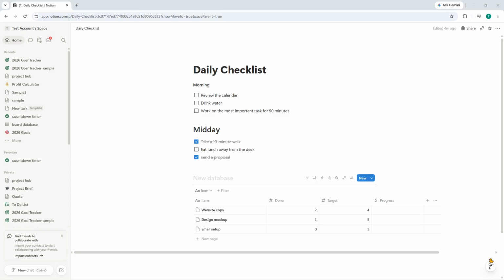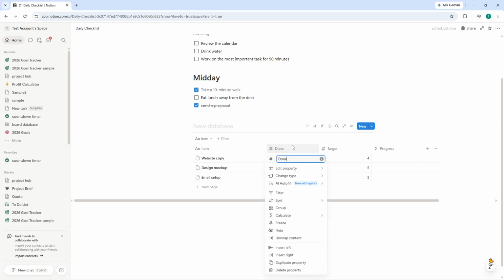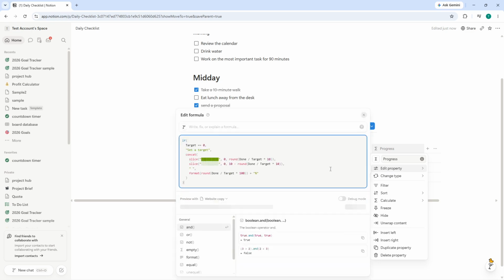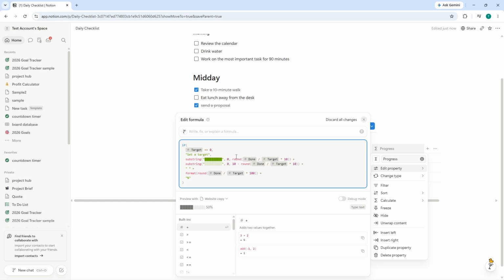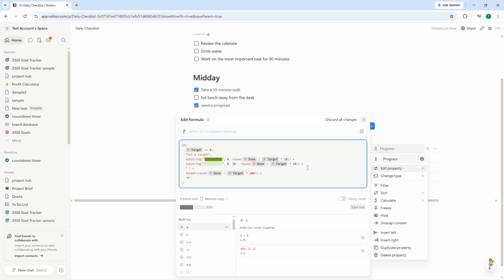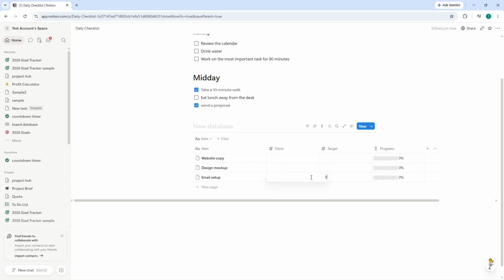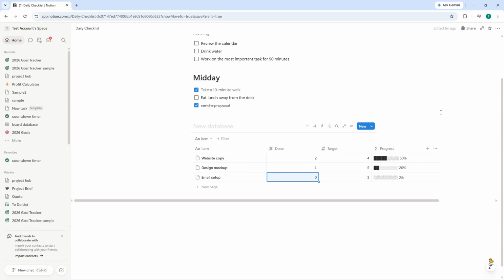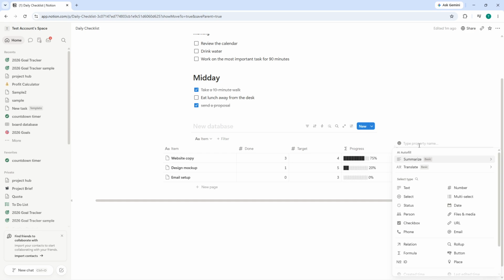How To Add Progress Bar In Notion [Simplified]